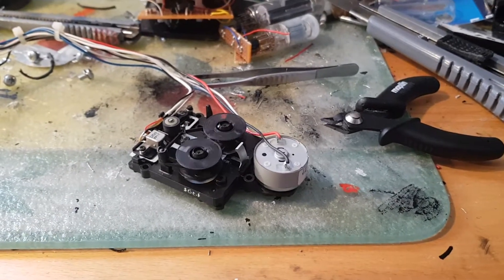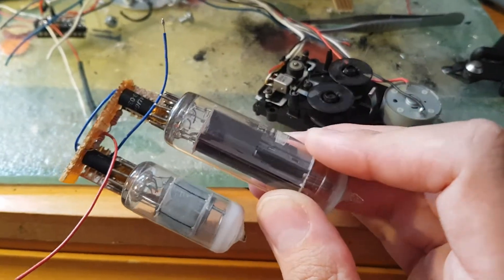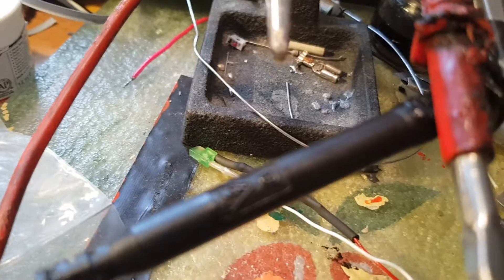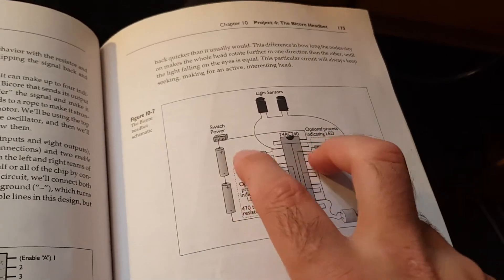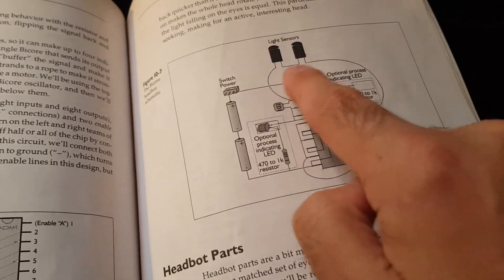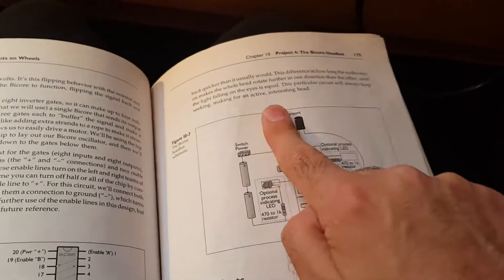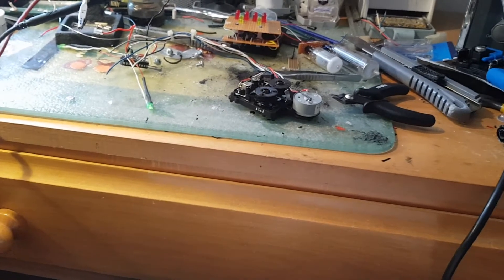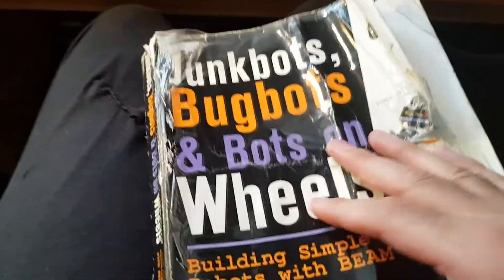Supercomputer Reel To Reel Tape Player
So I just built the tape unit for my supercomputer project. It is looking pretty cool & retro. This is where we deviate from the Big Clive design.